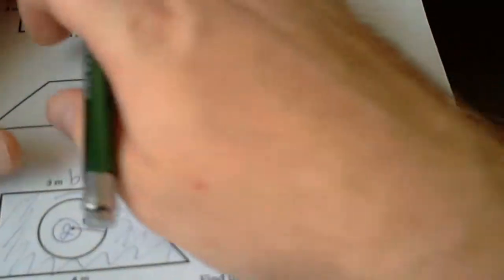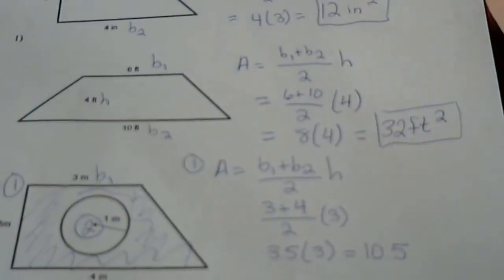Lesson 8, Part 2